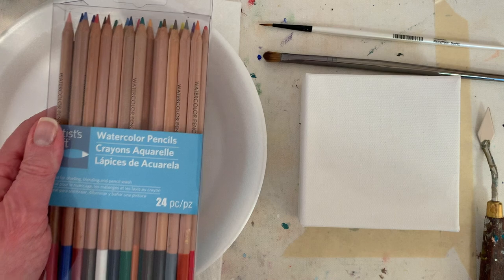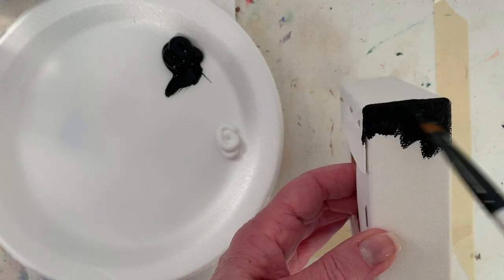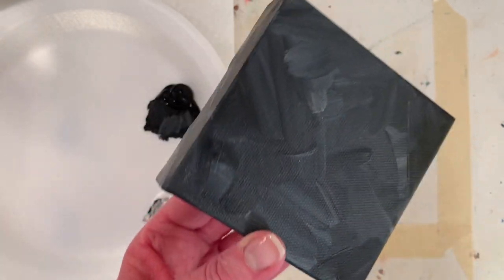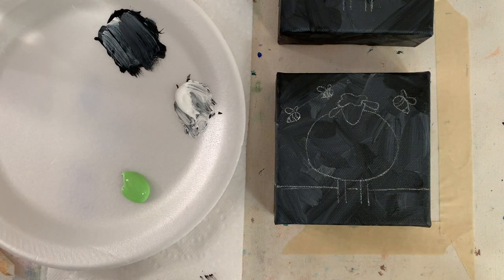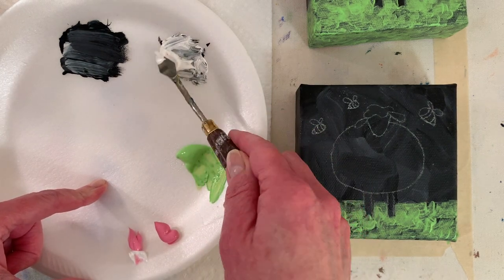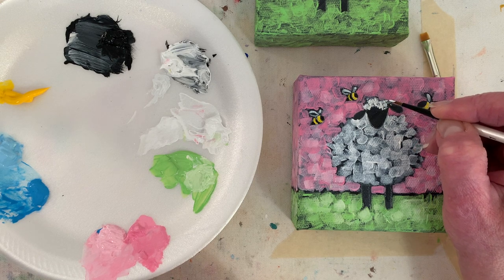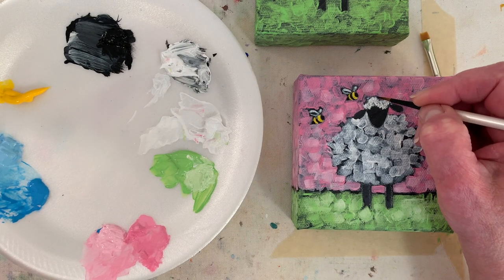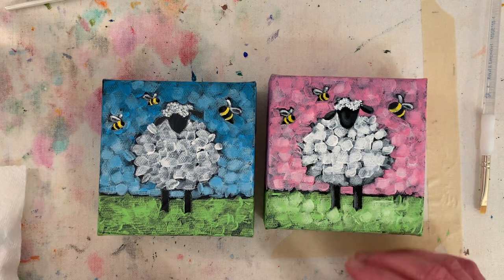Simple Painting that ANYONE Can Do! By Annie Troe!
You can paint this, No drawing skill needed, I have a traceable you can download - Cool Beans! This is so adorable and makes me smile from ear to ear 😁🐝🐑 This was inspired by my chalk wall in my studio / videos.
Thanks michaels and liquitex for your art materials!

LOVE @Michaels canvas @liquitex  paint

NO PAINT PARTY USE WITHOUT LICENSE. Design images are not to be copied or used without permission. Videos produced by Annie Troe are intended for private use only. Personal use only, not for you to sell in any way. Thank you.